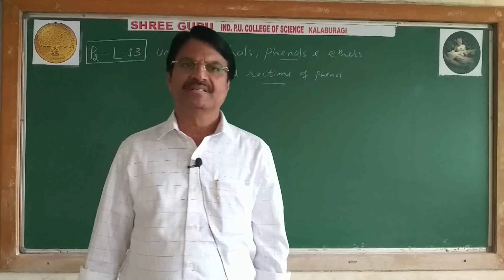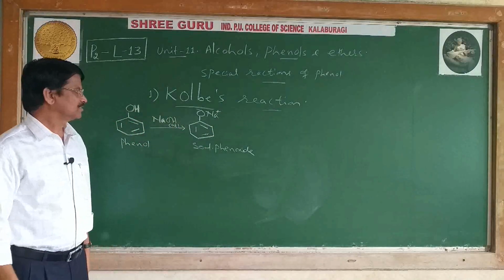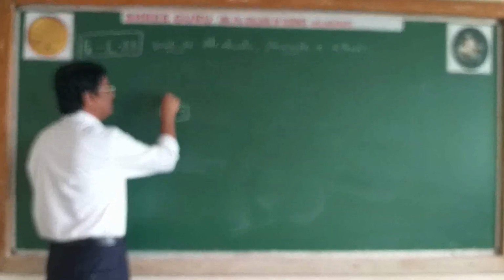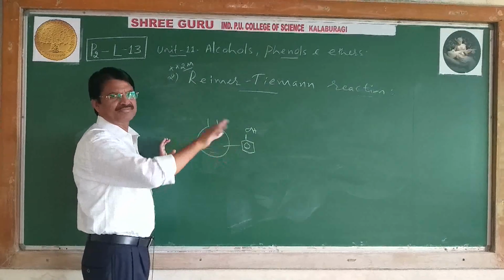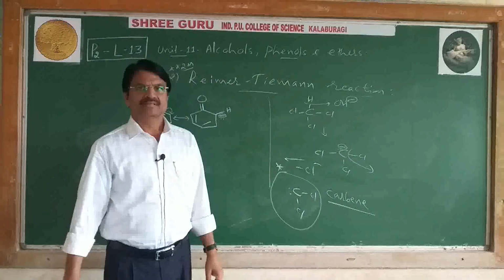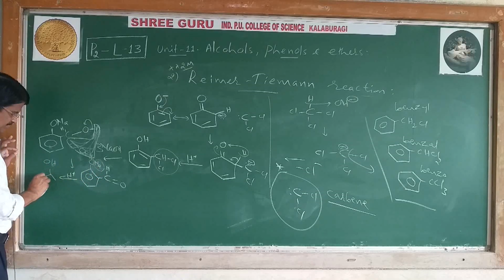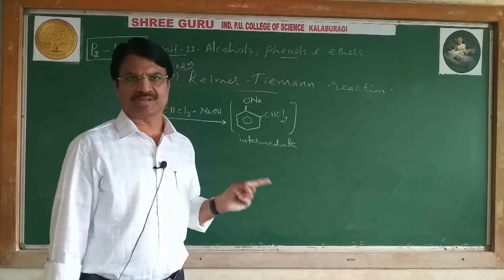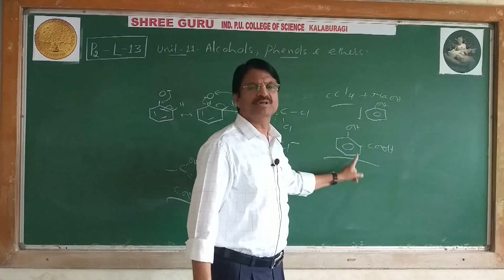PUC -2, CHEMISTRY- UNIT-11, Alcohols, Phenols and Ethers, LECTURE 13- | BY: V. MATHAPATI Sir